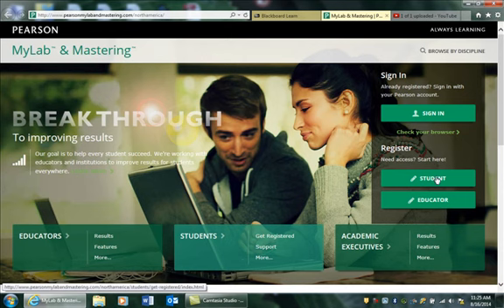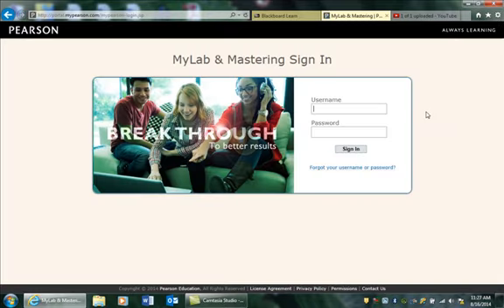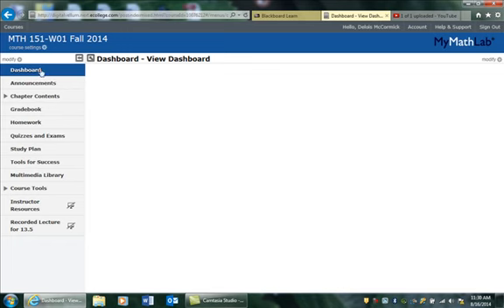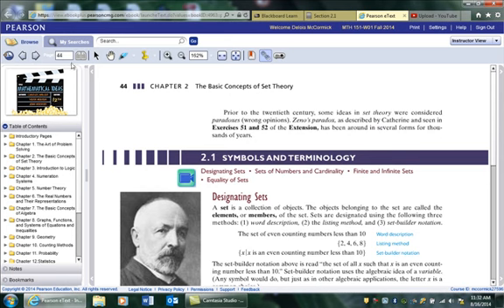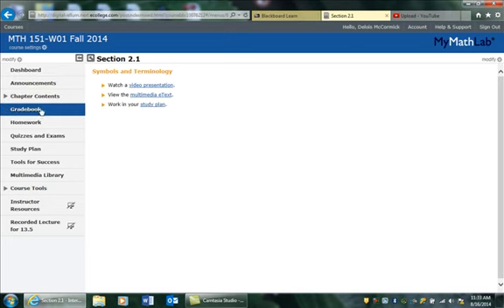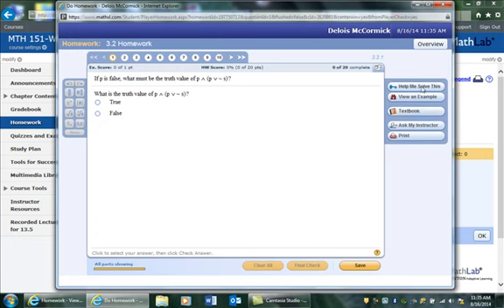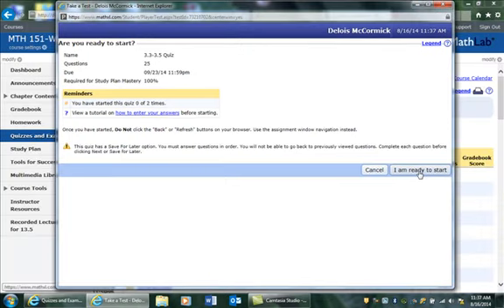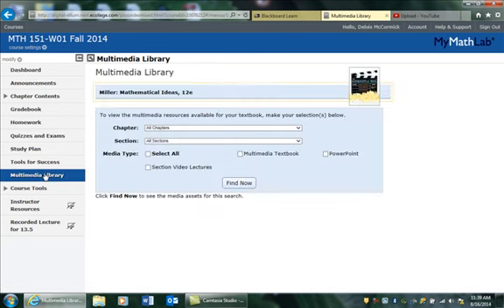MTH 151 Tour of MML Fall 2014